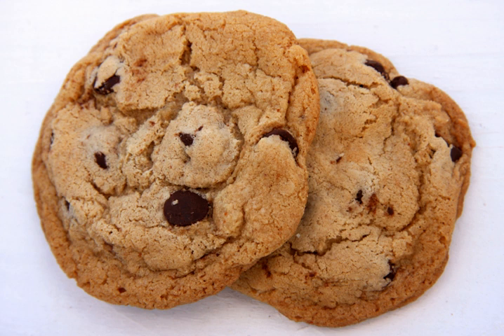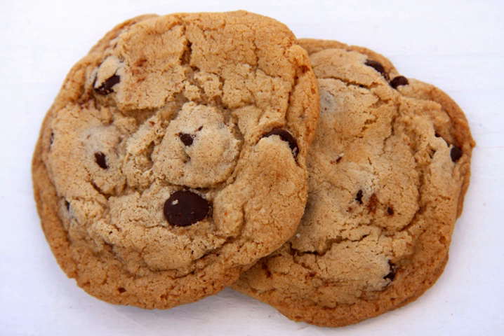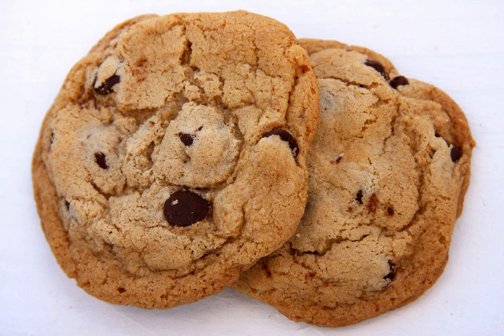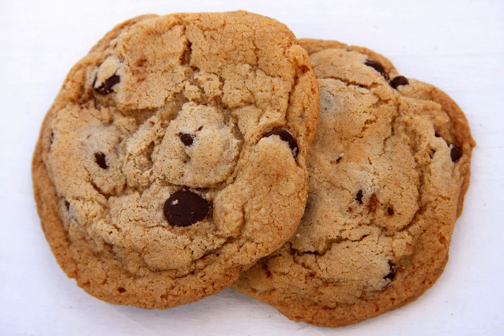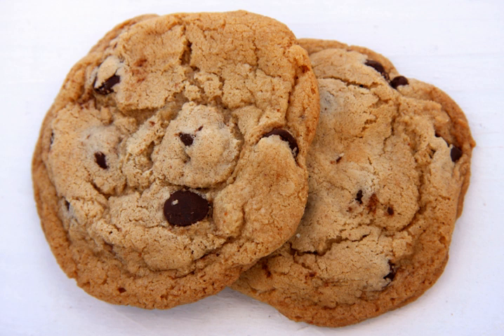Chocolate chip cookie | Wikipedia audio article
00:00:48 1 Invention
00:01:52 2 Later history
00:02:45 2.1 Nestlé marketing
00:04:01 2.2 Present day
00:05:08 3 Composition and variants
00:06:55 3.1 Common variants
00:07:52 4 Popular brands
00:08:02 5 See also

- Socrates

SUMMARY
A chocolate chip cookie is a drop cookie that originated in the United States and features chocolate chips or chocolate morsels as its distinguishing ingredient. Circa 1938, Ruth Graves Wakefield added chopped up bits from a Nestlé semi-sweet chocolate bar into a cookie.
The traditional recipe starts with a dough composed of butter and both brown and white sugar, semi-sweet chocolate chips and vanilla. Variations on the recipe may add other types of chocolate, as well as additional ingredients such as nuts or oatmeal. There are also vegan versions with the necessary ingredient substitutions, such as vegan chocolate chips, vegan margarine, egg substitute, and so forth. A chocolate chocolate chip cookie uses a dough flavored with chocolate, before chocolate chips are mixed in.